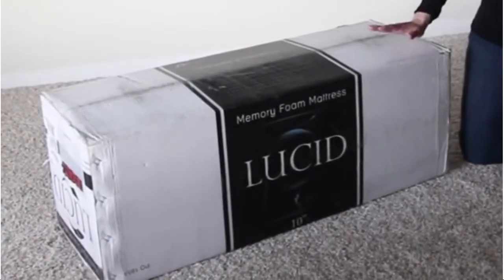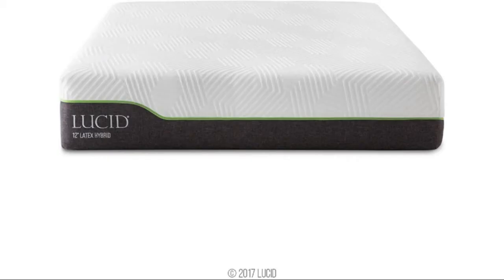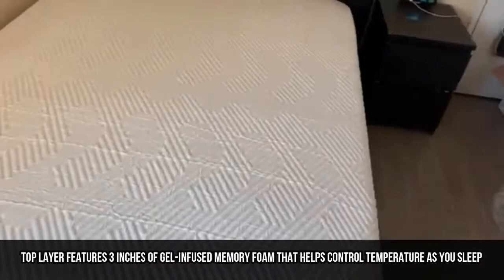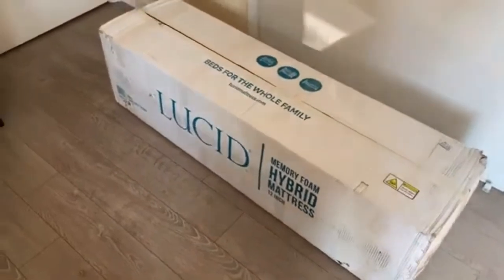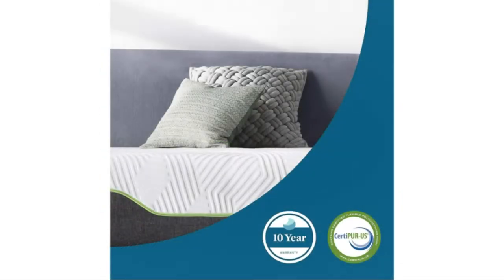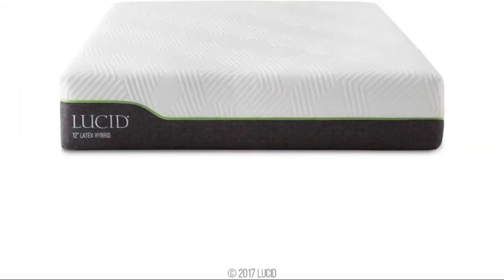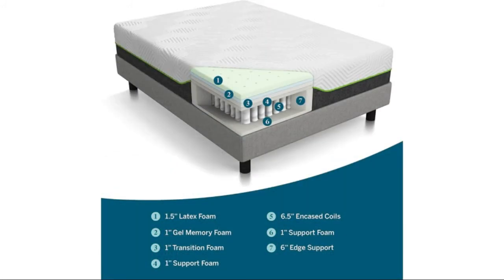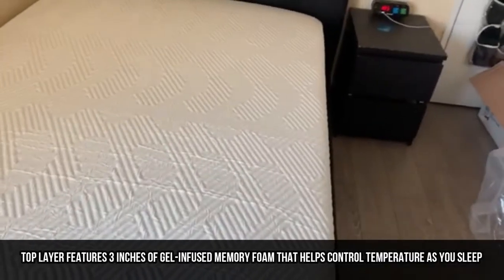Lucid 10-Inch Memory Foam Mattress Demonstration